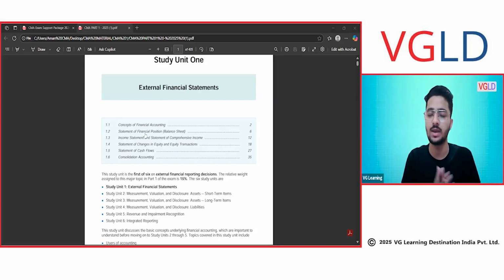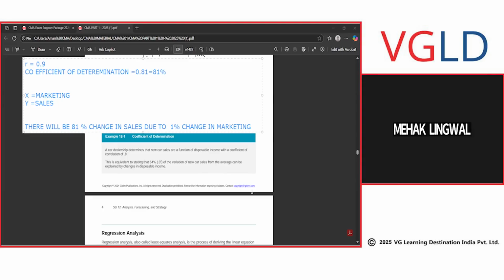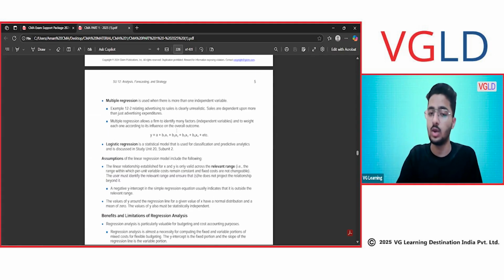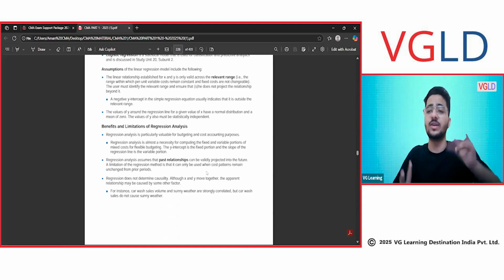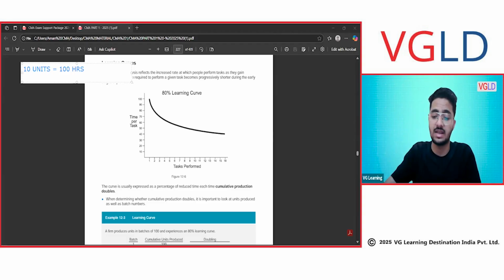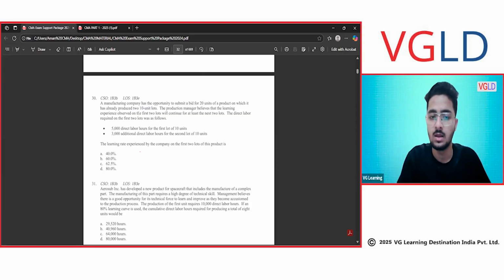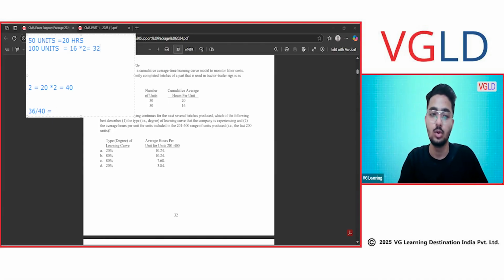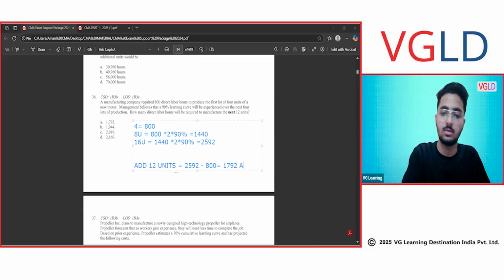Certified Management Accountant (CMA) Part 01, Lecture 01 by Aman Assudani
VG Learning Destination is offering Global professional courses: ACCA, US CPA, US CMA, CFA, CIA, US Tax Programs (EA), CFP, ESG and FM.

Why VGLD?
30+ yrs of Legacy of VG Sir (Mr. Vinod Gupta)